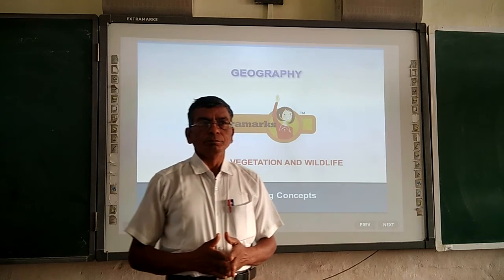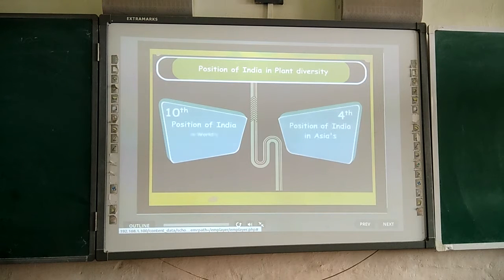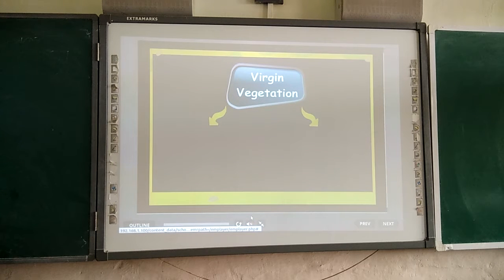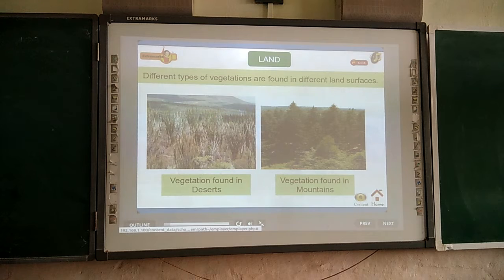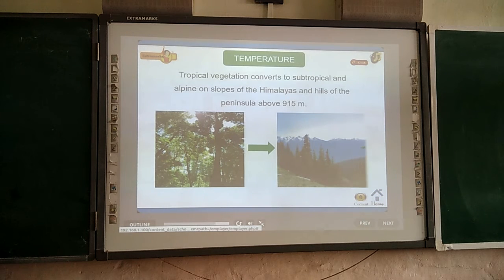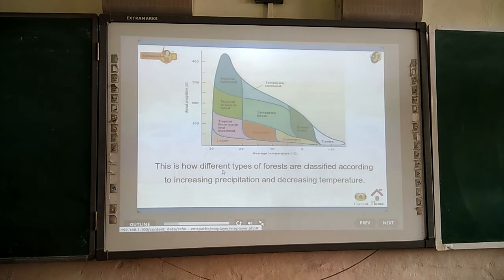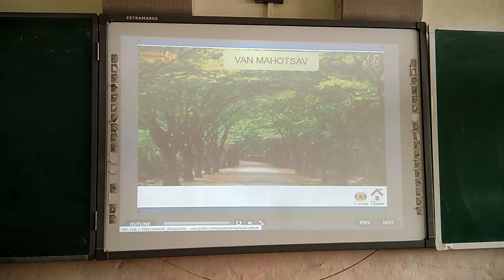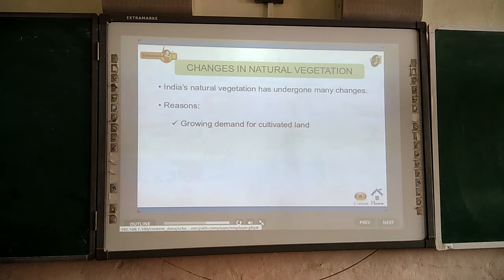9 July 2021. 9class .geo.